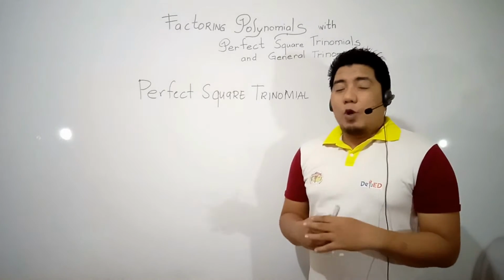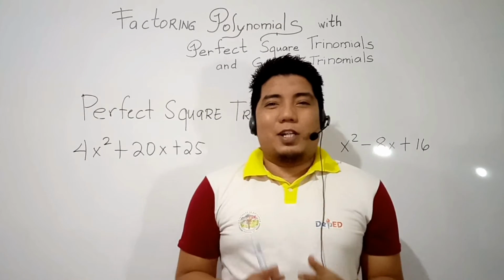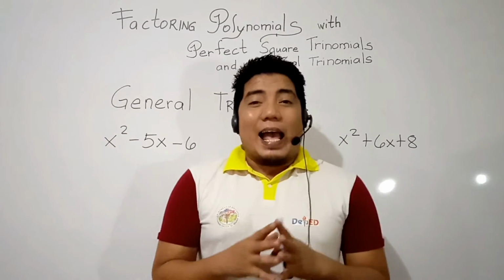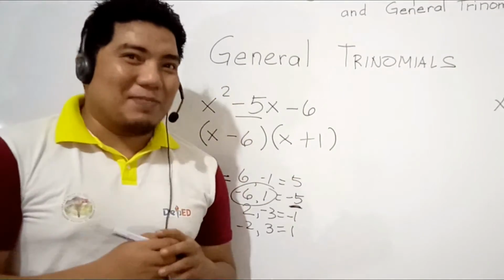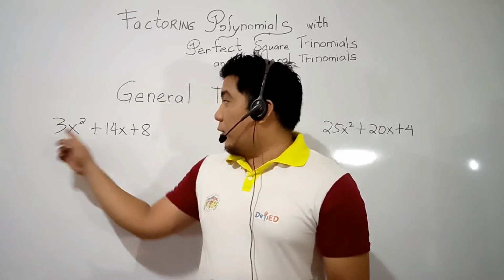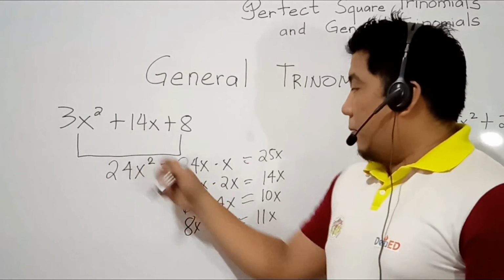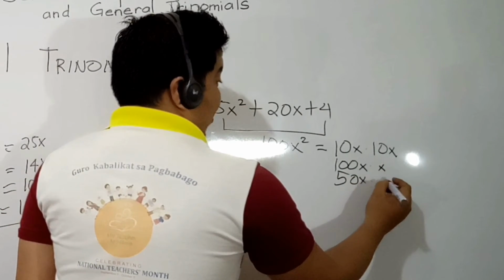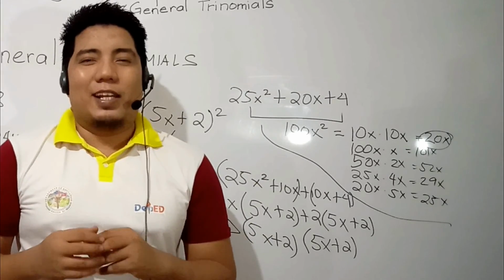Factoring Polynomials with Perfect Square Trinomial and General Trinomials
Math 8 Week 1 Quarter 1 More Deepening Lessons
Factoring Polynomials with Perfect Square Trinomials and General Trinomials

In this video, you will learn how to Factor Polynomials in terms of
Perfect Square Trinomials and General Trinomials.

Mga Ka-Math Learners

for more clear math videos.

Thanks for sharing! Masarap Matuto ng Math kapag Marami tayong nagsasama-sama.